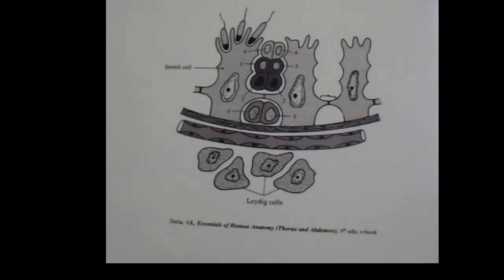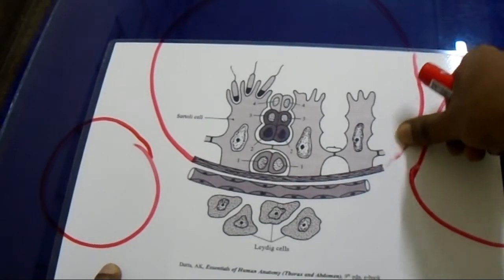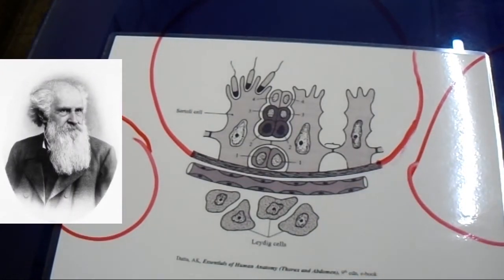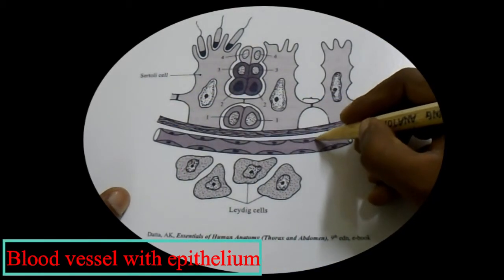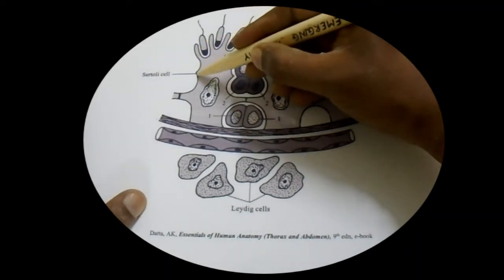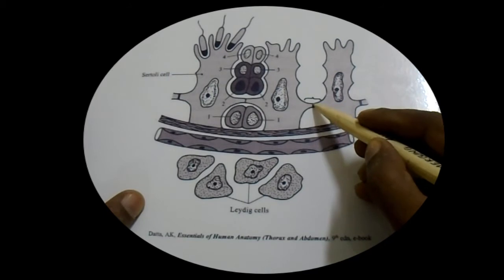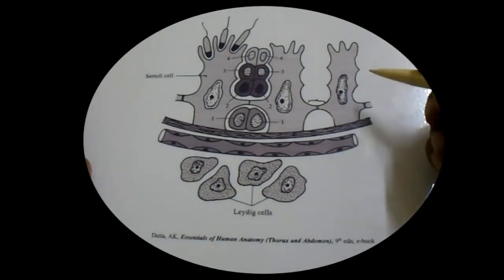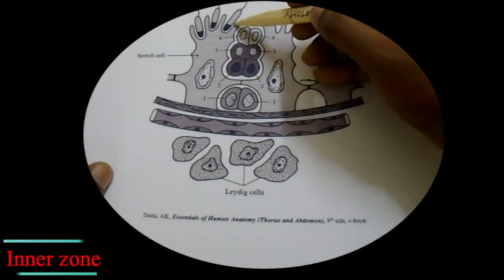When a schematic diagram is louder than the sentences II Cut section through the Seminiferous tubule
Dr. Zobayer Mahmud Khan is the Assistant Professor of Anatomy of Sir Salimullah Medical College, Mitford, Dhaka. He is one of the rising Anatomists in Bangladesh. In this video he tried to explain a schematic diagram to make the concept of sartoli cell, Leydig cell, Blood testis barrier clear. He has made this video for the students who are trapped at their home for this COVID-19 pandemic outbreak.